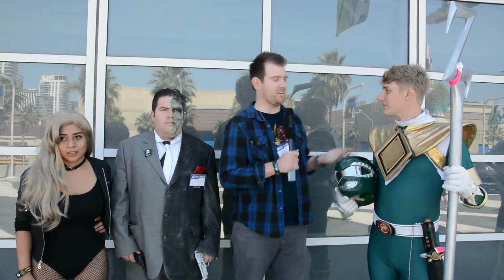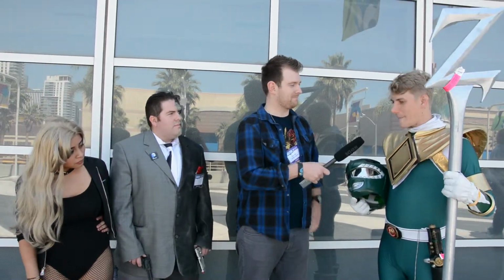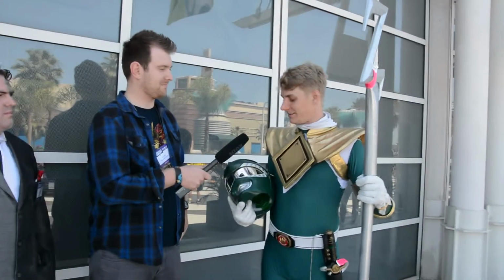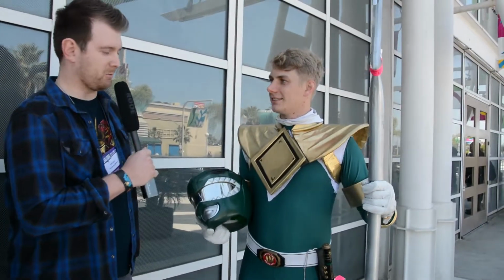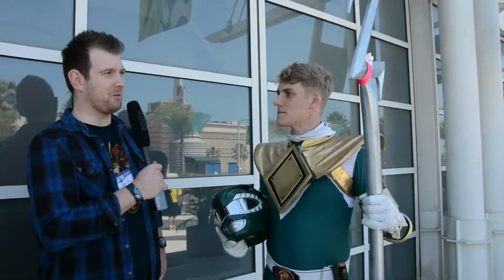Long Beach Comic Expo 2014 - Cychron 2014